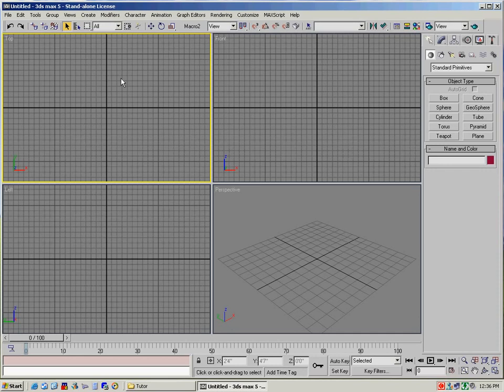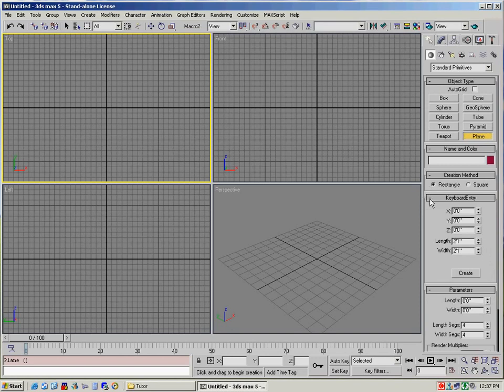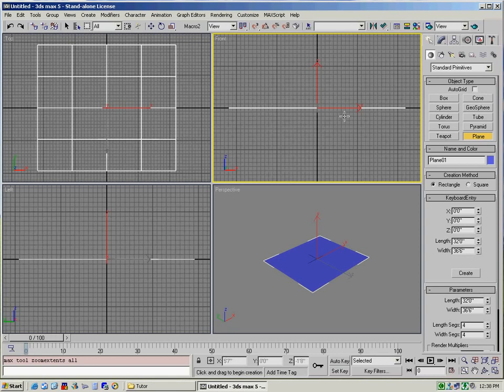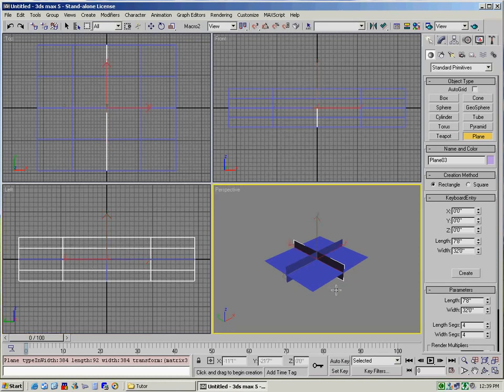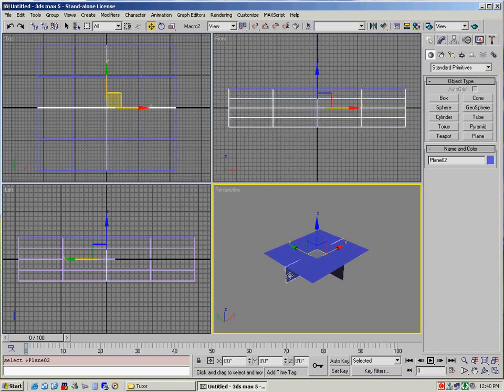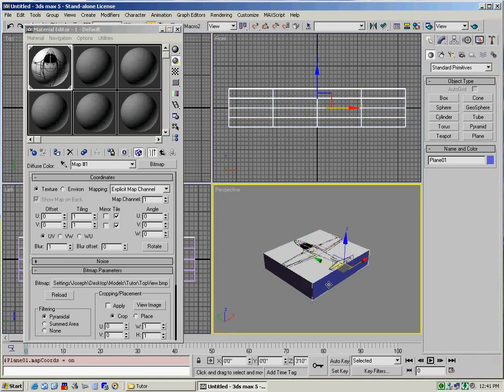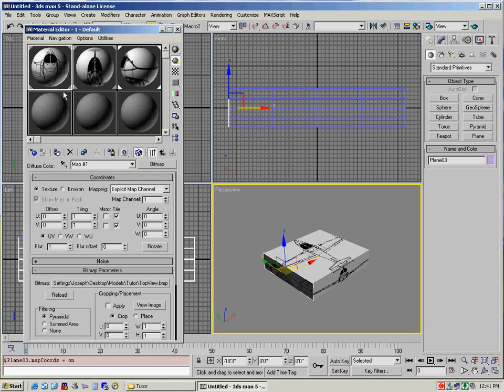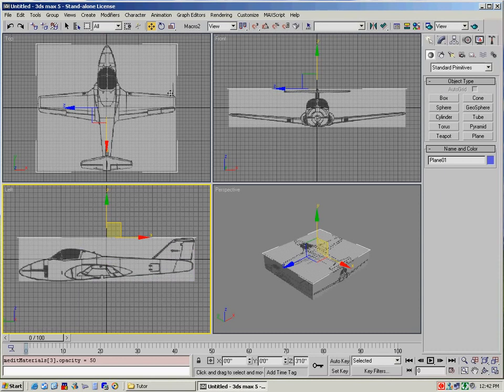3ds Max tutorial for importing 3d views in to 3ds Max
3ds Max tutorial for making jet airplane for for Strike Fighter 2 for Third Wire-combat flight simulation PC game.